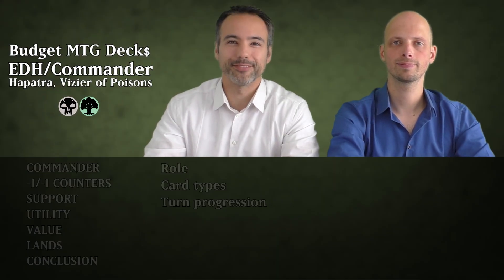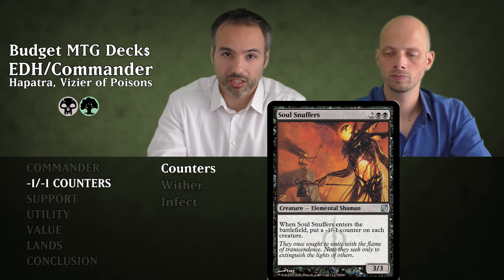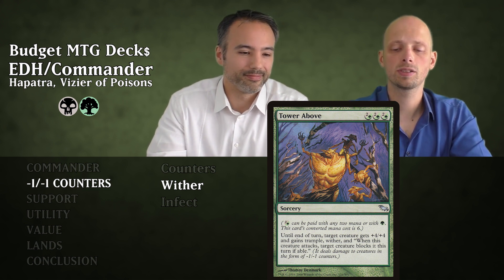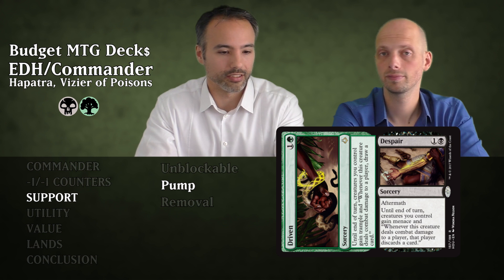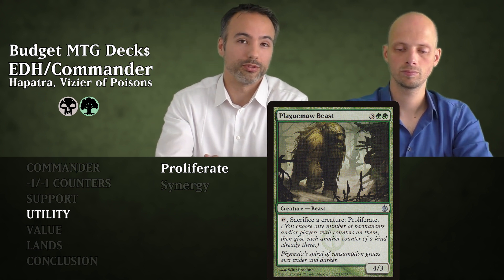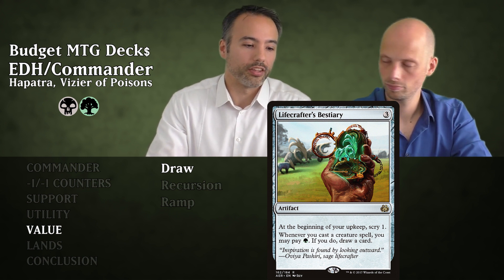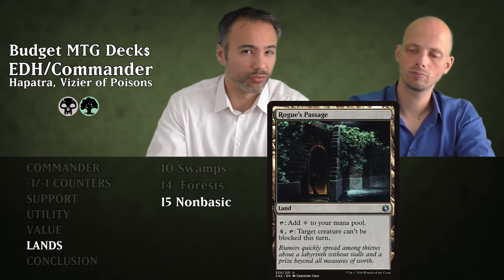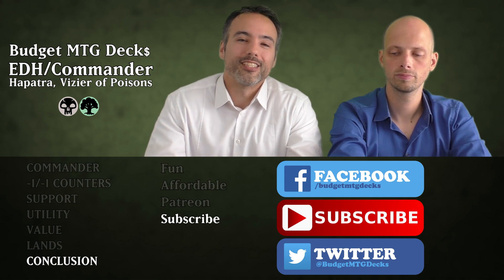Budget Hapatra, Vizier of Poisons - EDH / Commander -1/-1 COUNTERS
Do you love amassing a legion of deathtouching snakes all while removing your opponents' most useful creatures with -1/-1 counters? With Hapatra, no one is safe from her kiss of death. The best part? Other than the commander, all cards are under a dollar!

1: Cost of building a Magic deck.
2: Complexity of building a Magic deck.